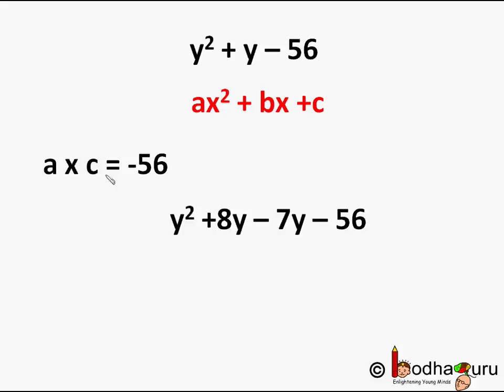Maths - Relation between zeroes and coefficients (I)- Polynomial - Part 15 - English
This Maths video explains the relation between zeroes and coefficients of a quadratic equation  - Part 1. This video is meant for students studying in class 9 and 10 in CBSE/NCERT and other state boards.
Team BodhaGuru